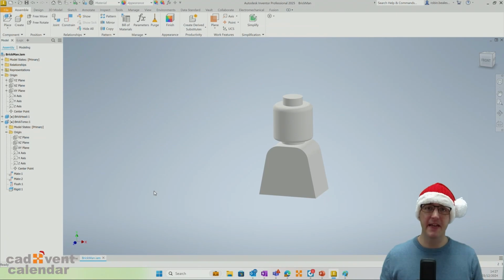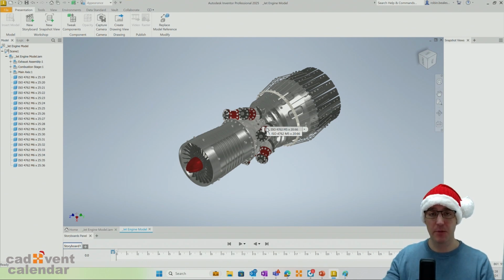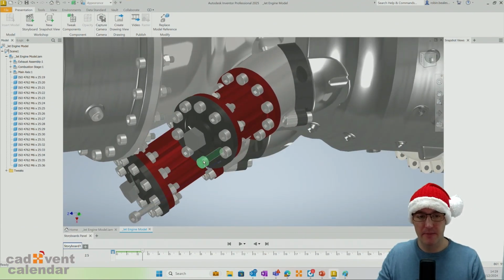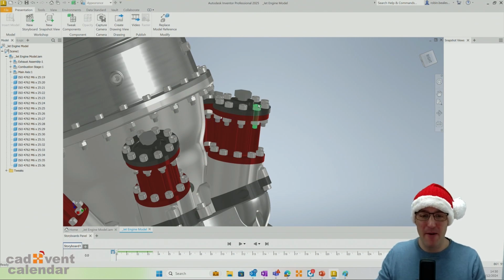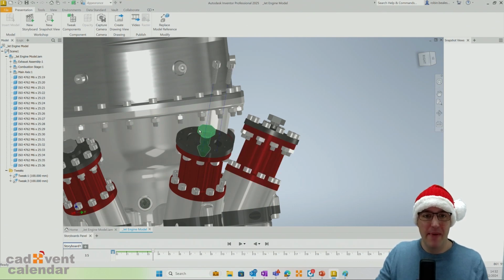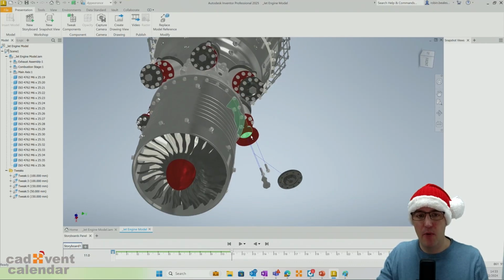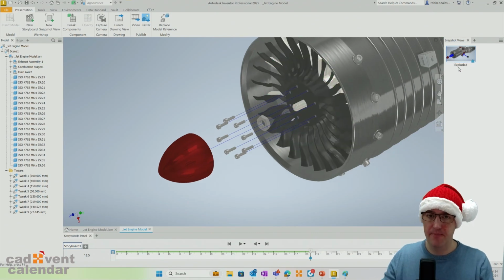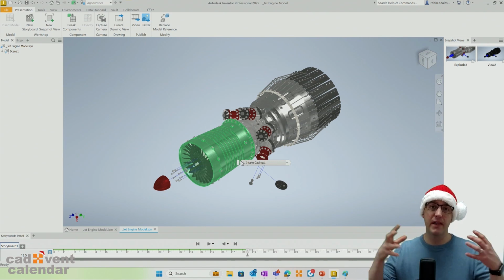CADvent Day 18 - Presentation Files in Autodesk Inventor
Once you have an Assembly inside of Autodesk Inventor, learn how you can take your first steps to technical documentation with exploded views and presentations of your designs.